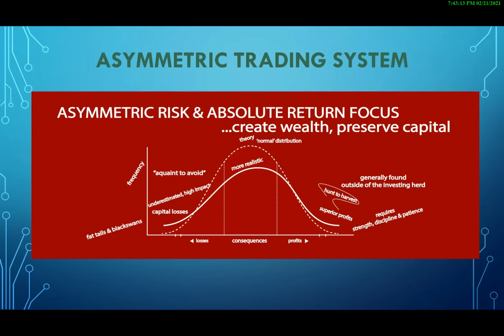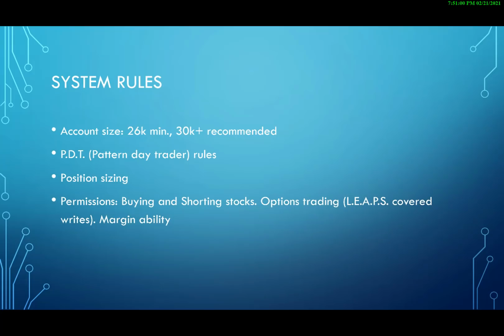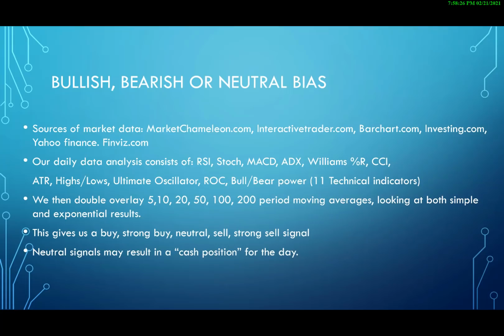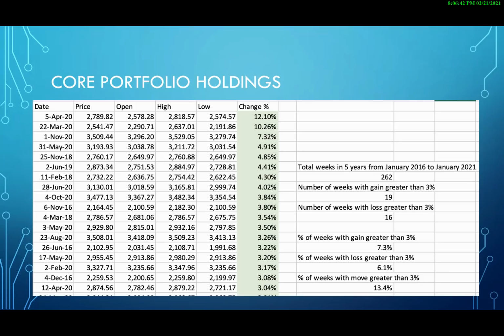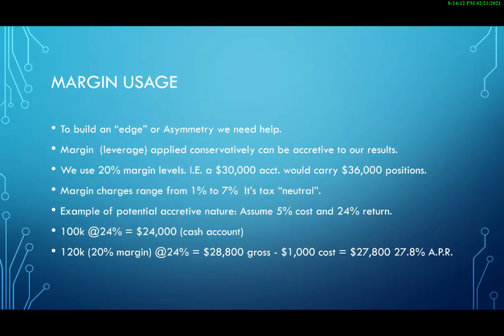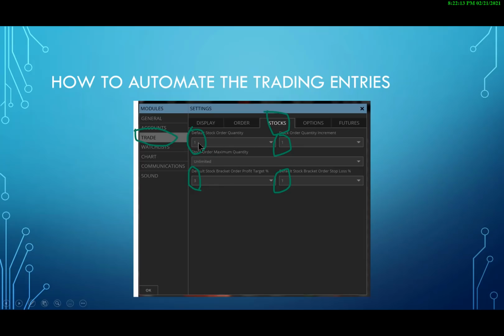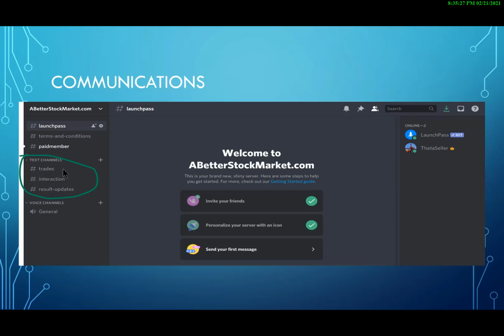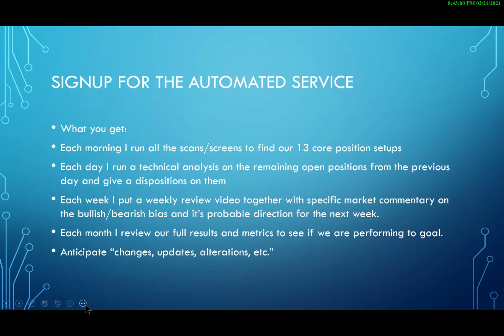Asymmetric trading video 2 of 3. The full program A-Z!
This is video 2 of 3. In part 1 we detailed last month's profit, day by day. This video details every nut and bolt, the step-by-step approach we use to execute this high Alpha, low Beta investing approach. If you want to be a part of the automated program here is the sign-up link ;